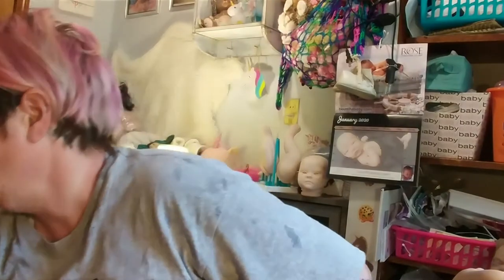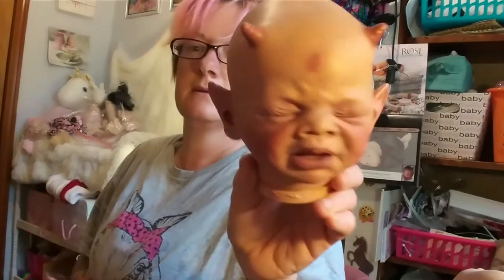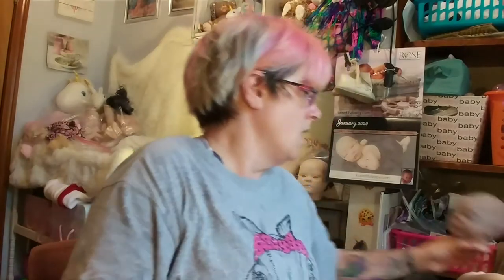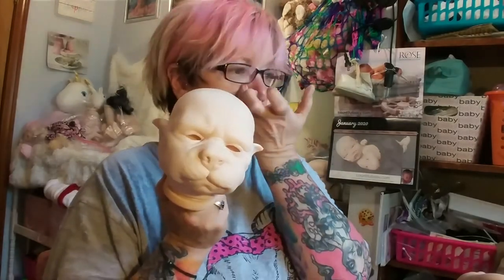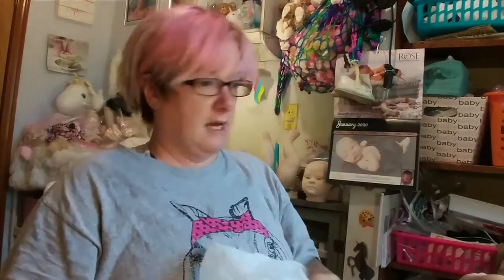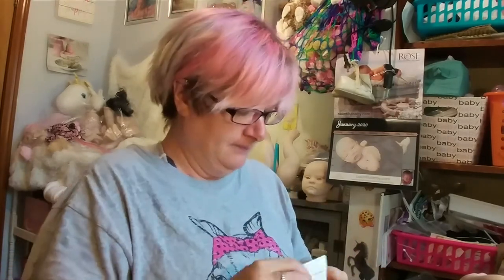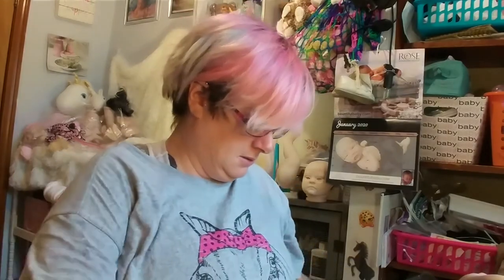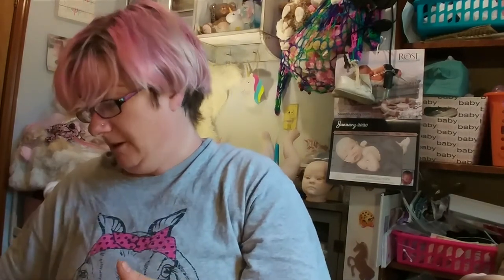Whats new in the nursery